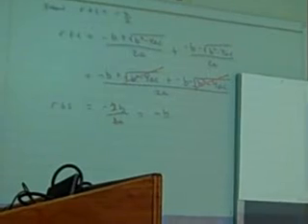Unit 1 Test 50 pt problem part 1